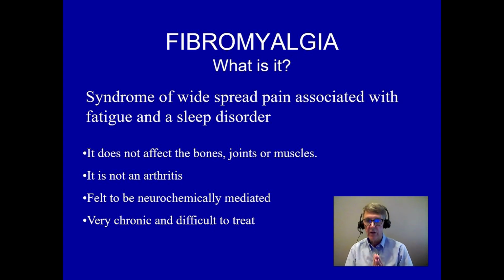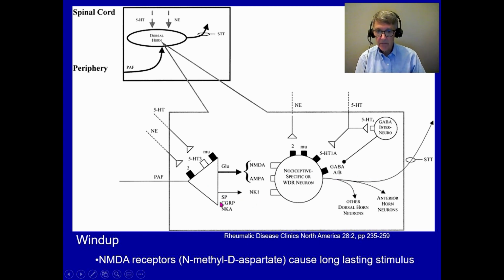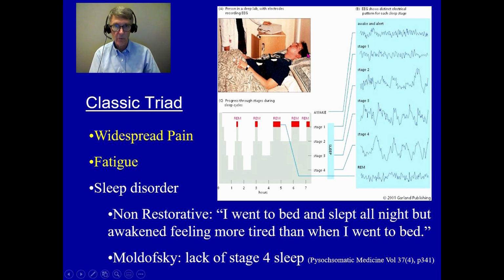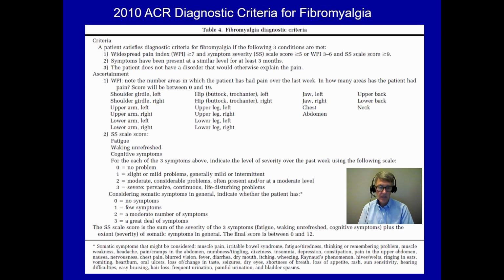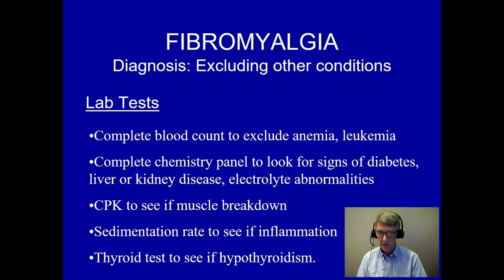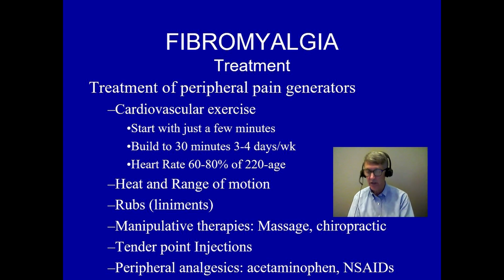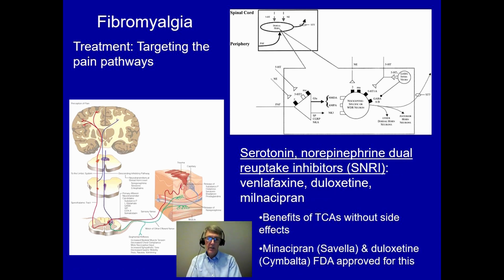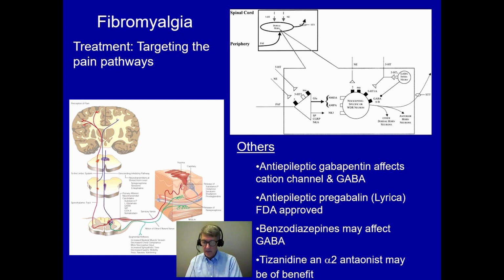6 Fibromyalgia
Fibromyalgia is discussed including what is believed to be happening in the body, its diagnosis and treatment.